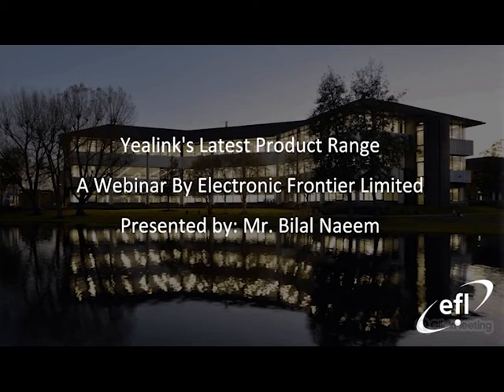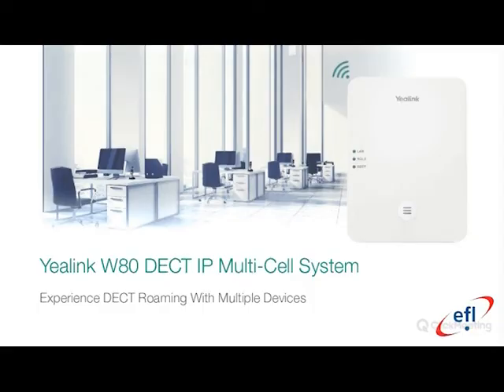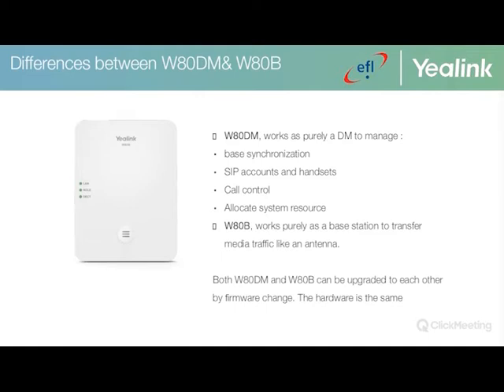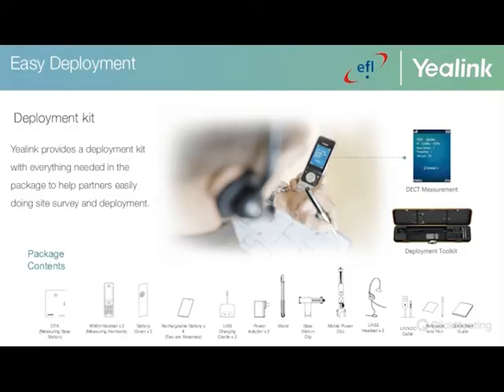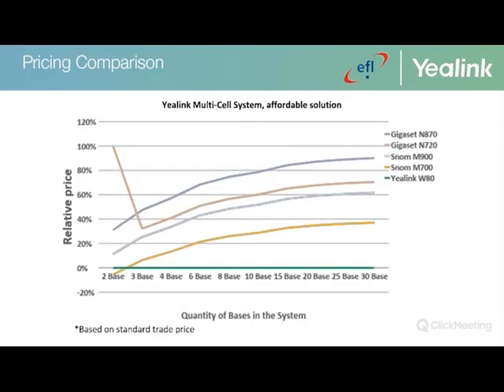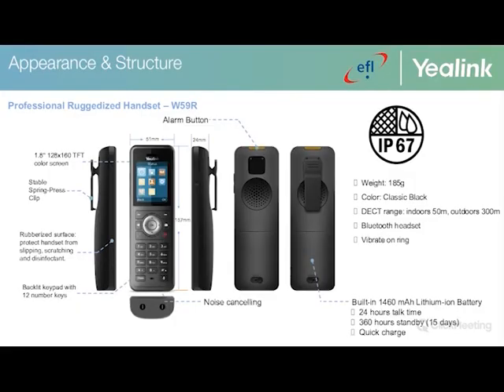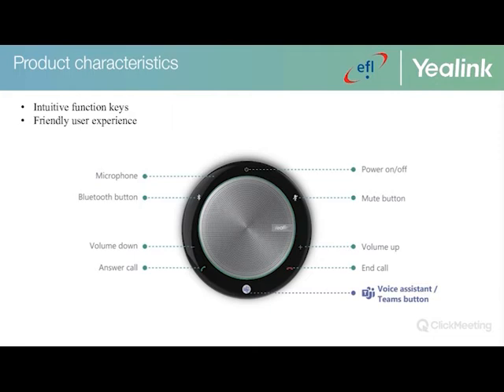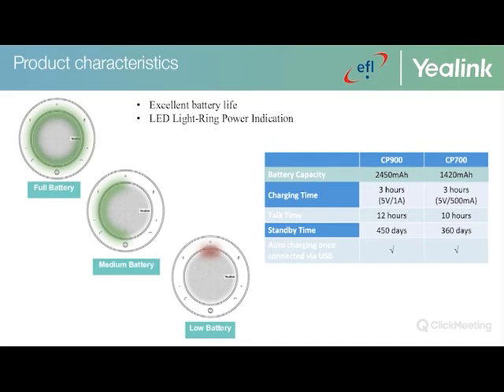Yealink New Products Webinar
A short an informative webinar talking about some of Yealink's new and exciting products.

Products covered in this webinar:
- W80 Multi-Cell System
- W59R Ruggedized Handset
- CP900
- CP700
- CP960
- CP930W
- CP920